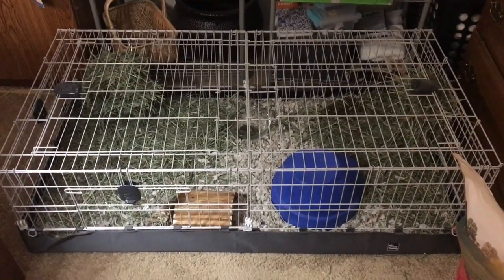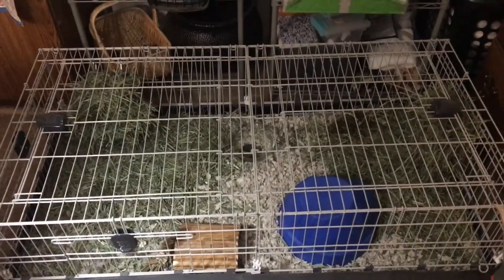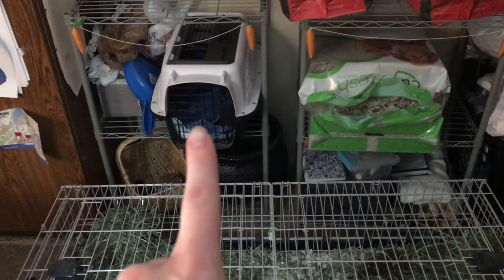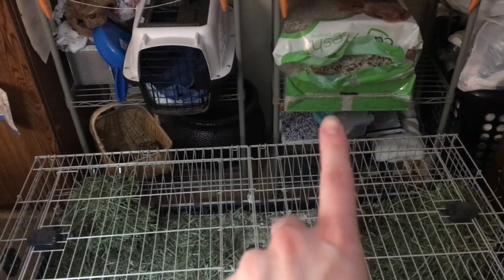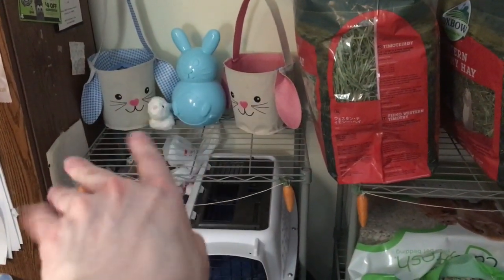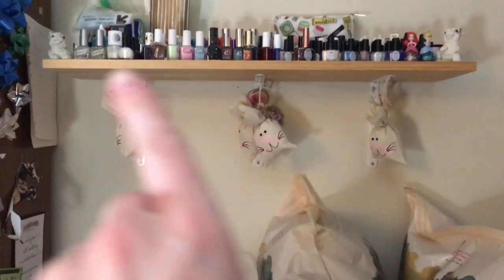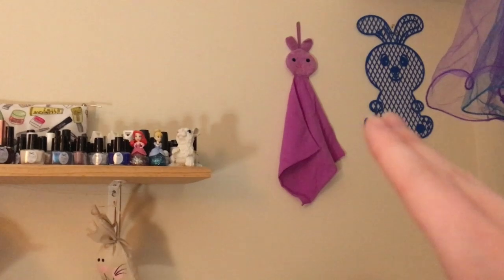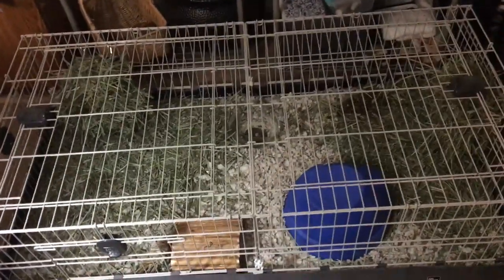My Bunny's Corner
Hello everyone todays video I give you a mini tour of my bunny charcoal's corner / set up.